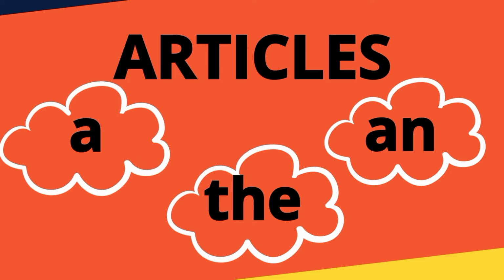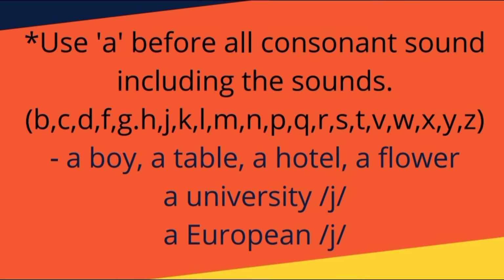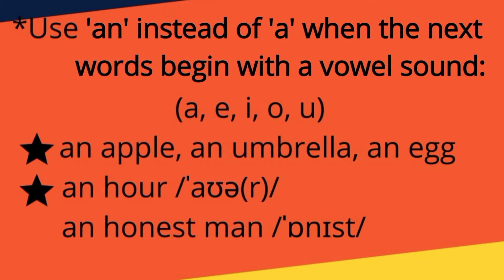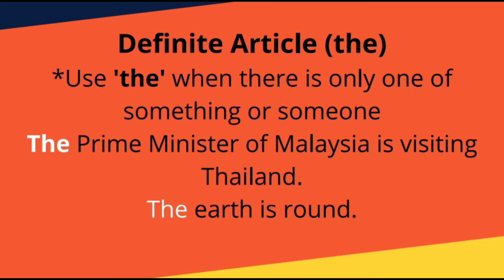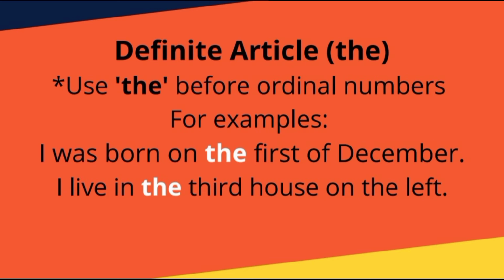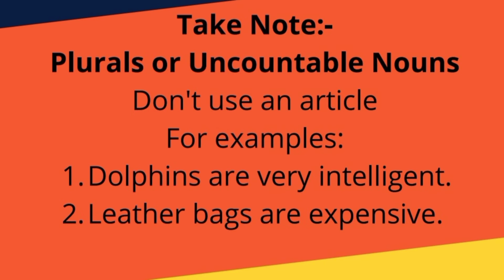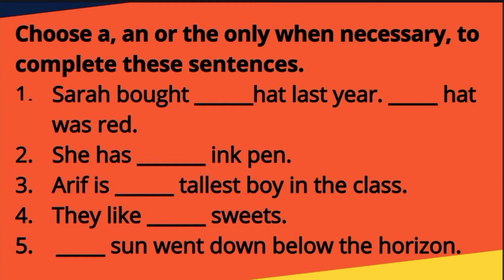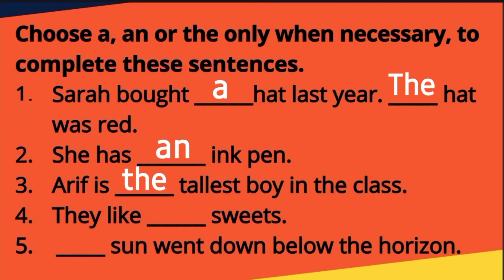Articles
Articles: a, an & the. Learn all about when to use 'a' or 'an' and when and how to use 'the.'